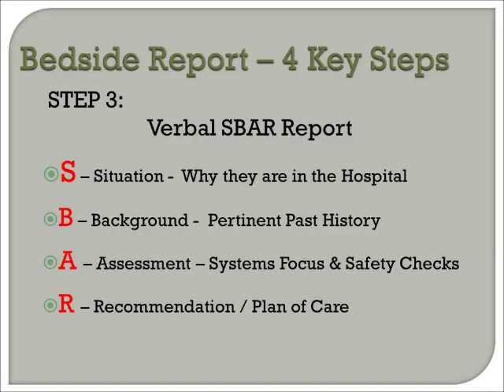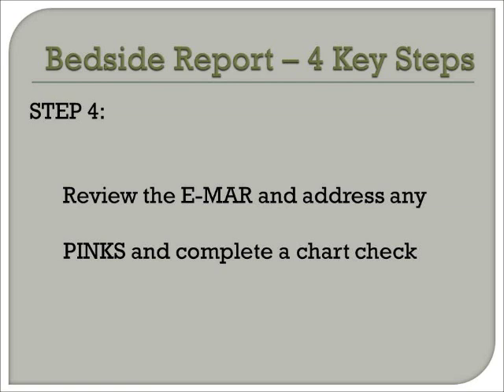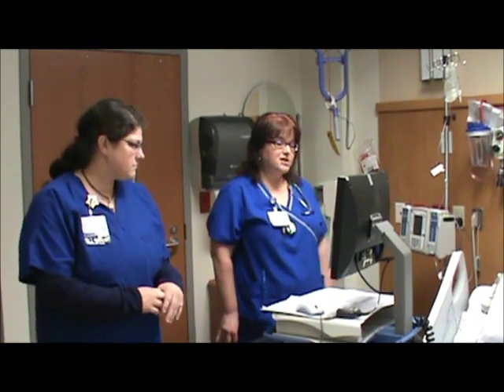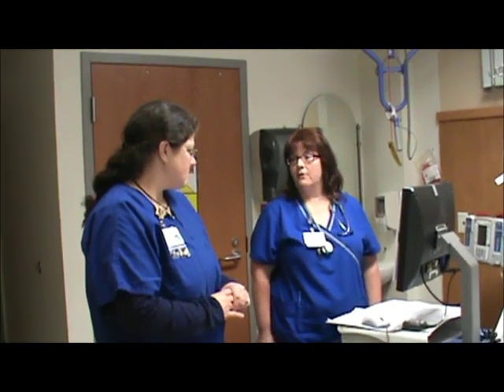Duke Raleigh Hospital - Nursing Bedside Shift Report v2.wmv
Duke Raleigh Nurses Implement Bedside Shift Report, Staff Education Module